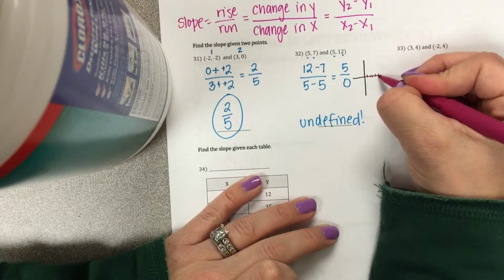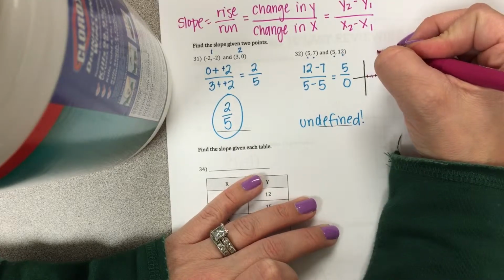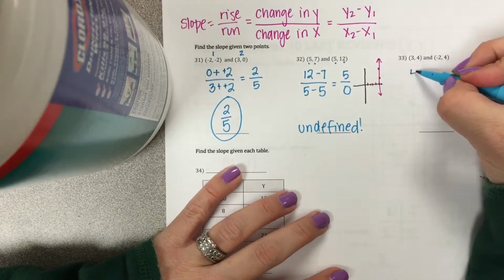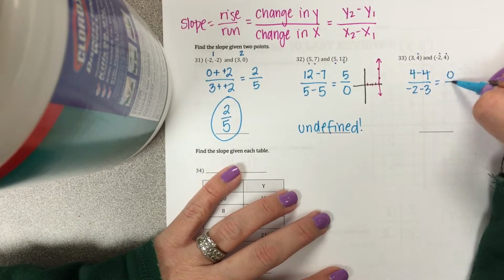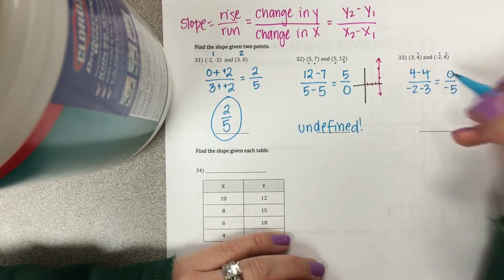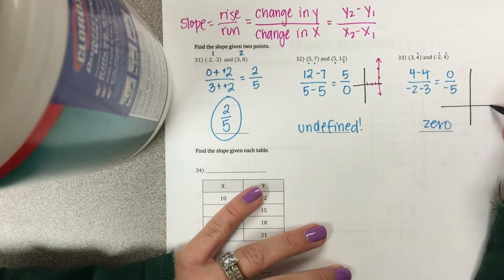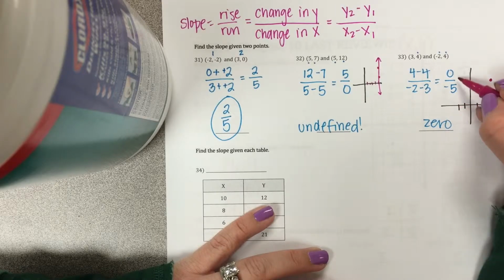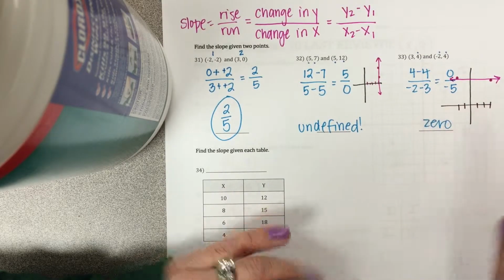Math 7 - Ch10 last review - page 4